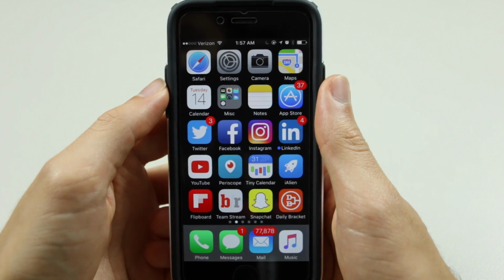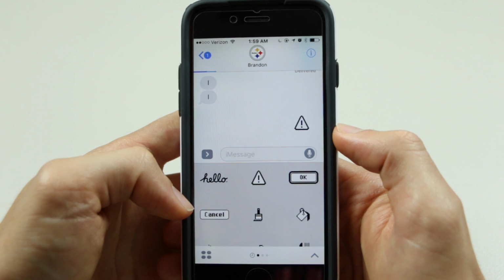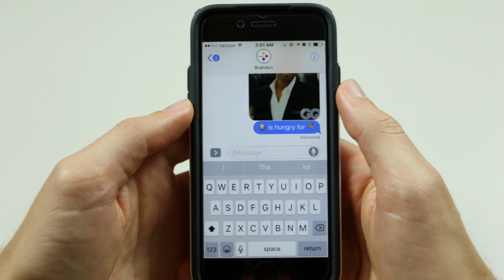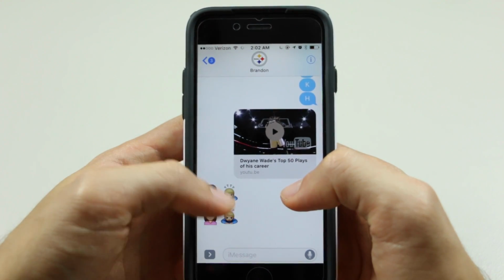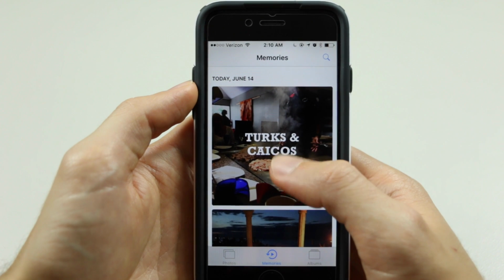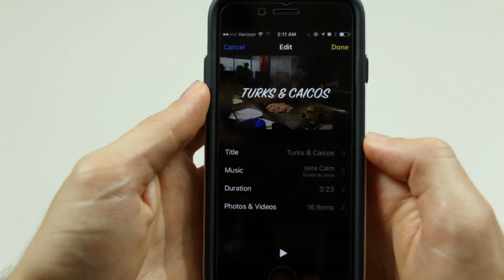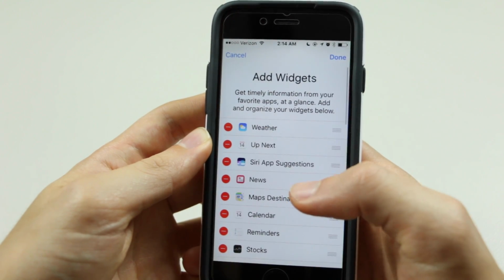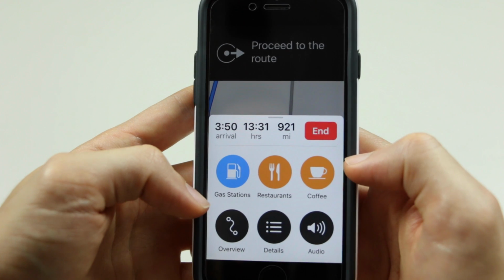Top 5 iOS 10 Features! | What's New in iOS 10 (Review)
Here are my top 5 new features found in the new iOS 10 beta 1!

Expect many more videos on iOS 10 in the coming weeks/months!
(including one later today)

STAY UP-TO-DATE, HOMIE!

Give me a shout on social media or in a YouTube message and I'll definitely answer any question(s) you may have.

Have a fantastic day & I'll se you in the next video!